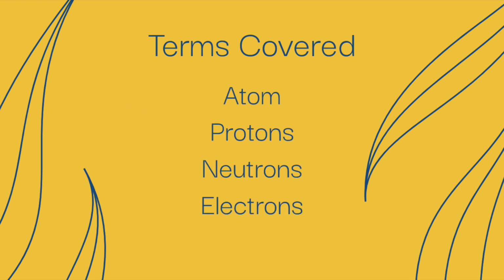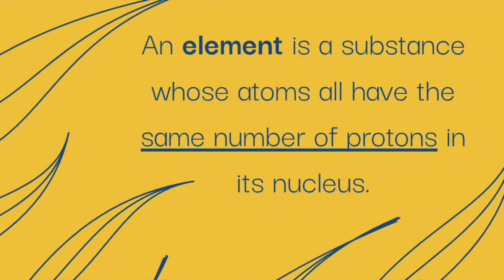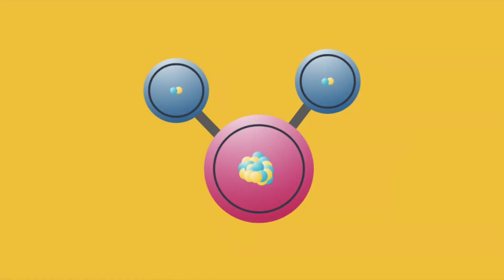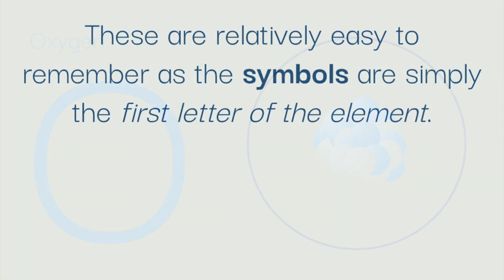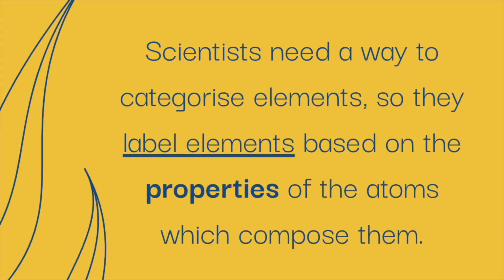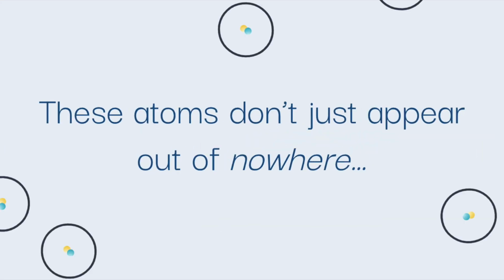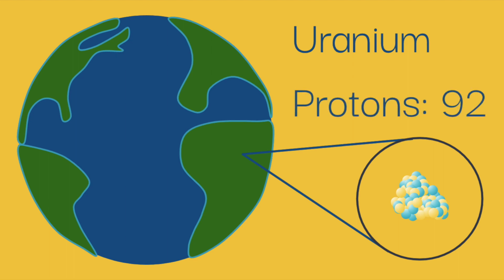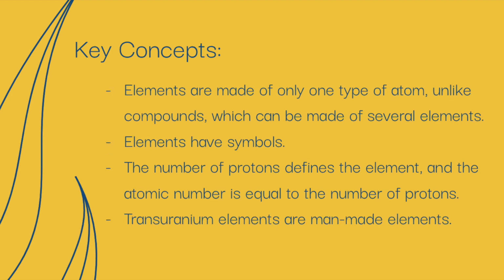Core Chemistry: Elements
Part 3 of Core Chemistry explores elements and their properties. The viewer learns what defines an element, what makes elements different from one another, and how scientists notate different elements.